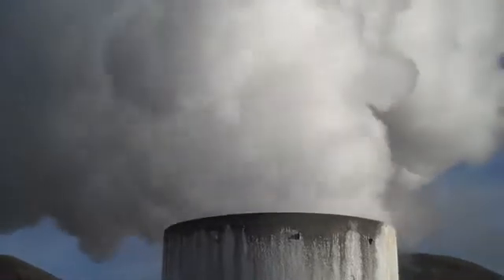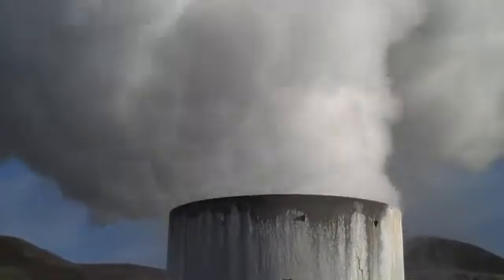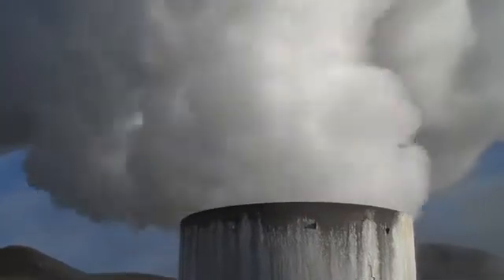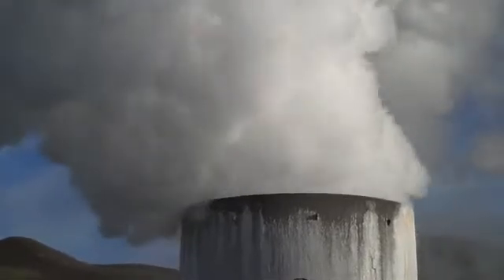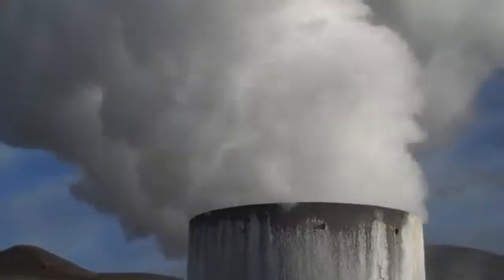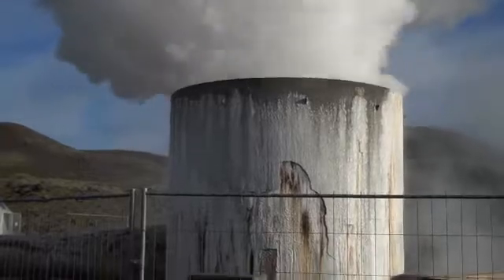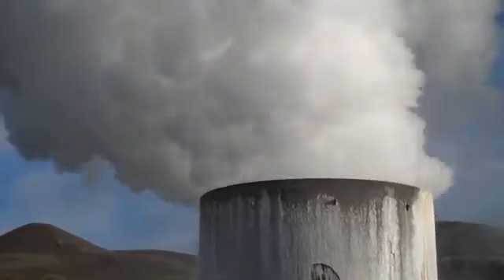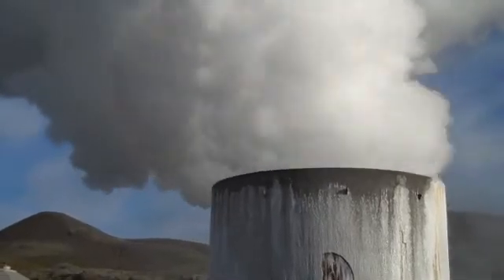Daily Green: Geothermal in Iceland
A geothermal test hole in Iceland, one of many operated by Reykjavik Energy. The hole will be connected to a geothermal plant if it proves stable and very productive. Jim Motavalli reports.